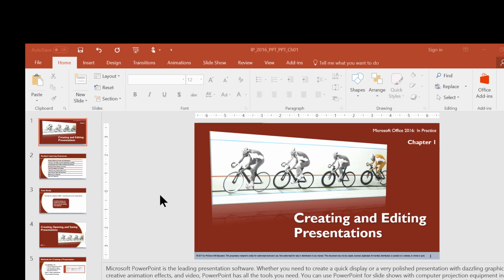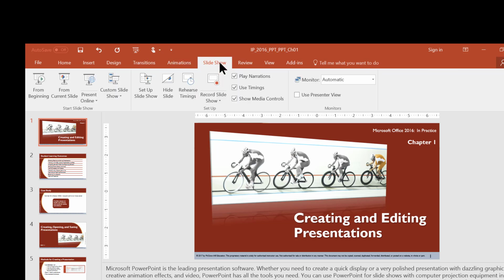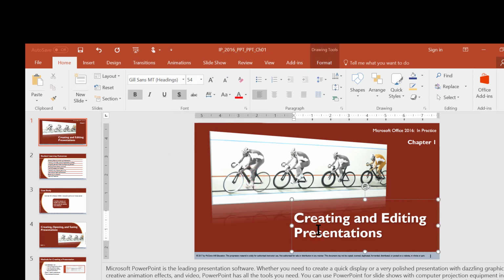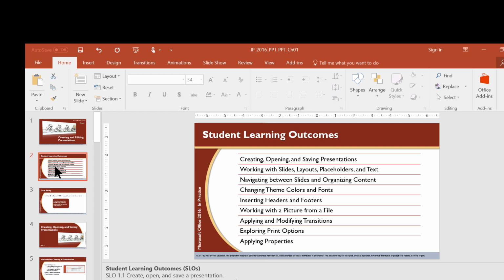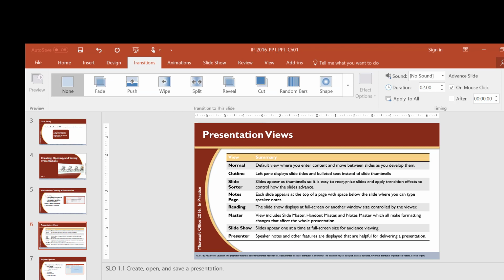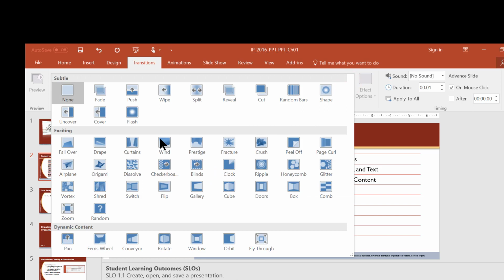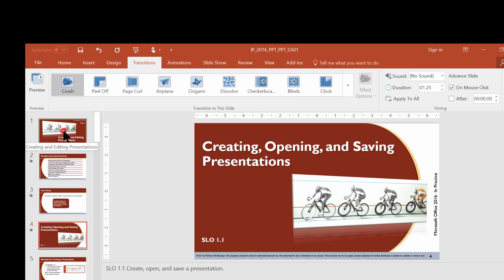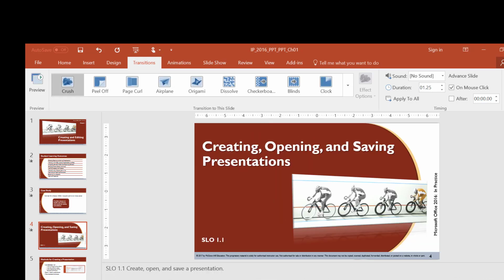Module 1 Transitions in PowerPoint 2016